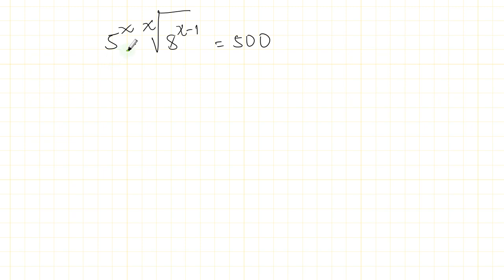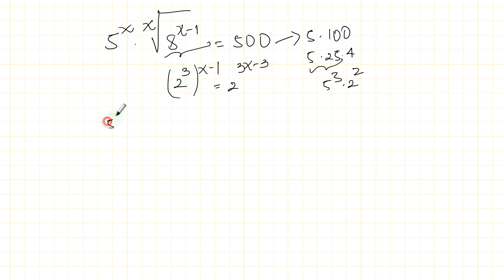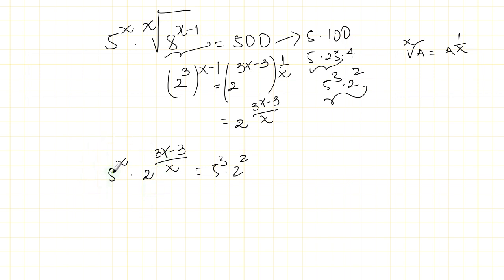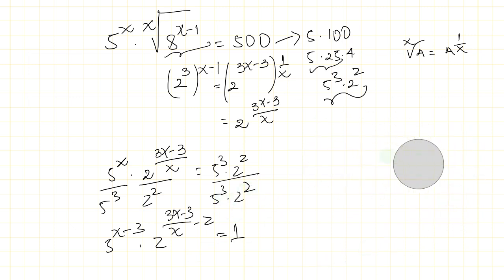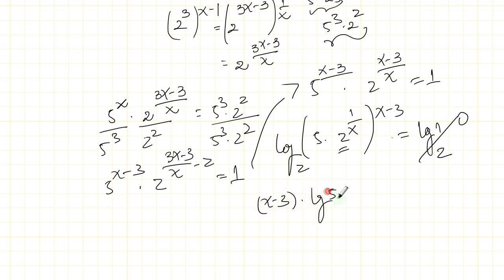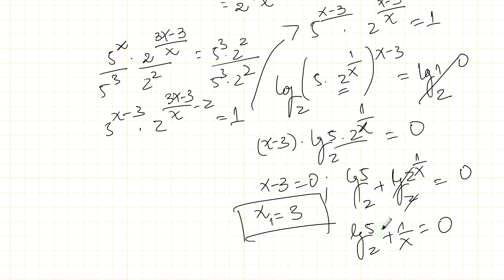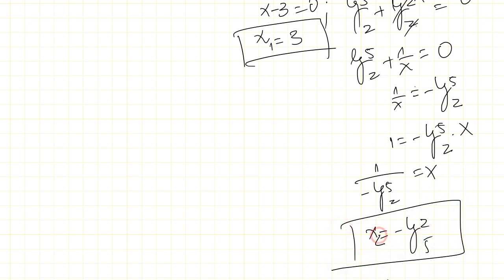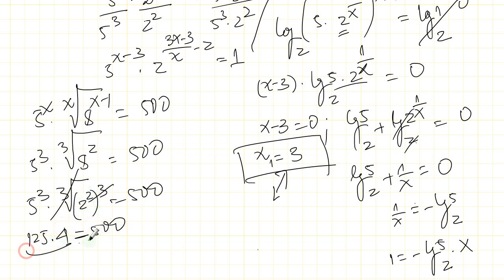A Nice Exponential Equation | Geendle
Hello! Welcome!!!